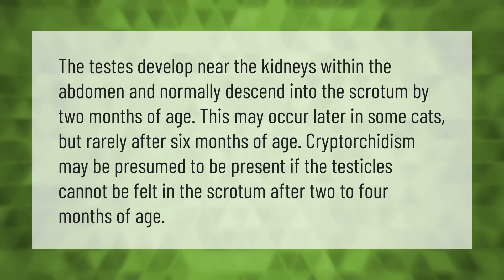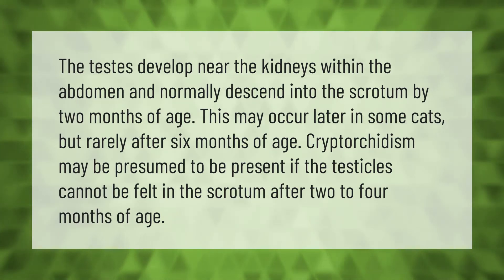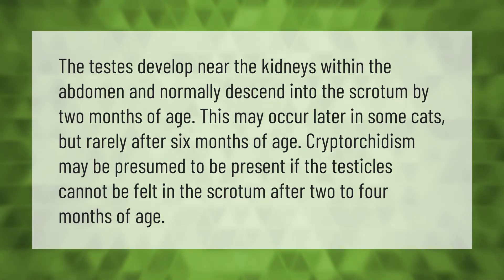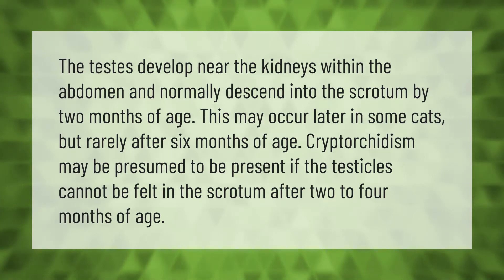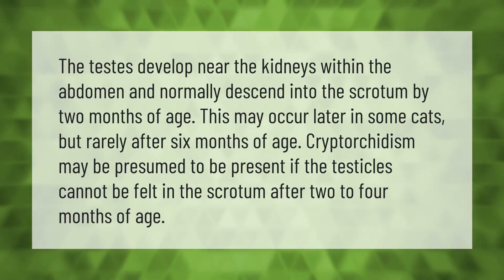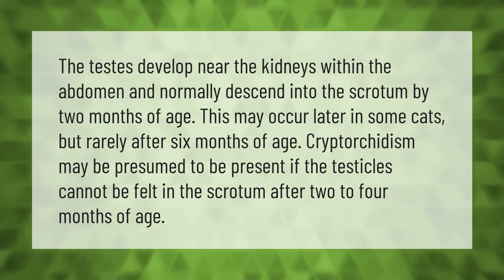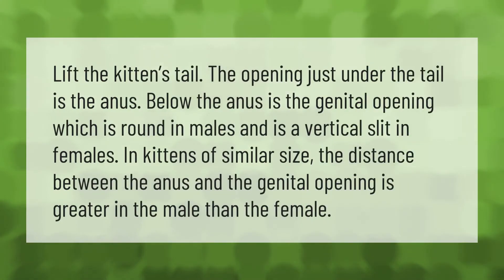When do kittens balls drop?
00:00 - When do kittens balls drop?
00:39 - How soon can you tell a kitten's gender?
01:08 - How do you tell if a kitten is a boy or girl at 2 weeks?

Laura S. Harris (2021, July 13.) When do kittens balls drop?
    AskAbout.video/articles/When-do-kittens-balls-drop-258430